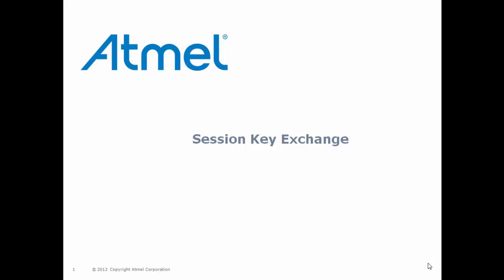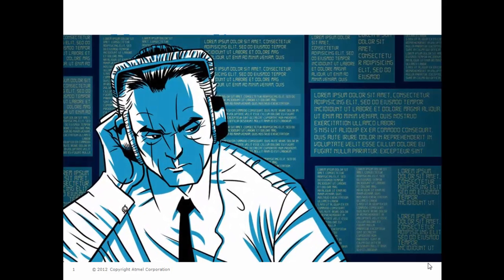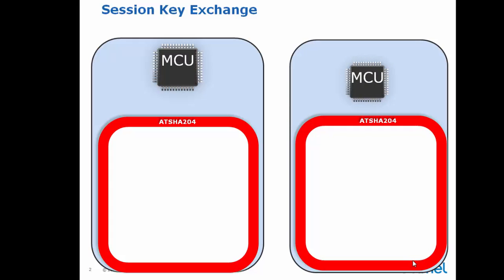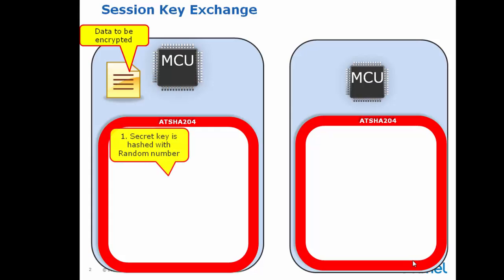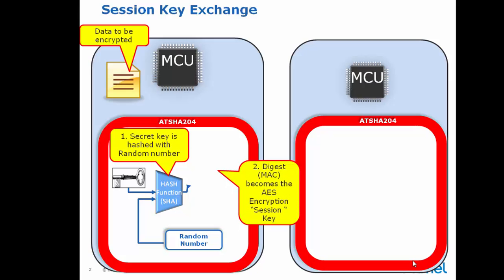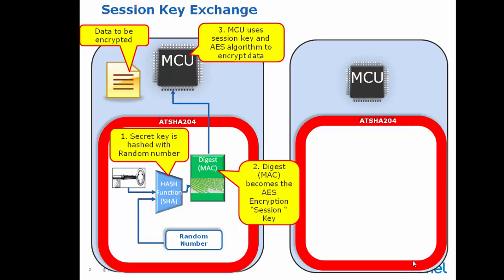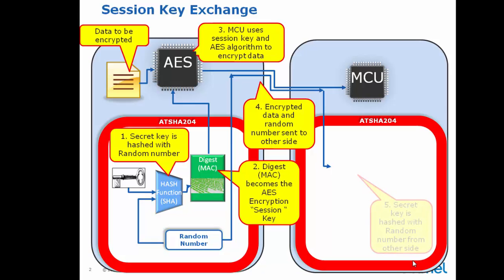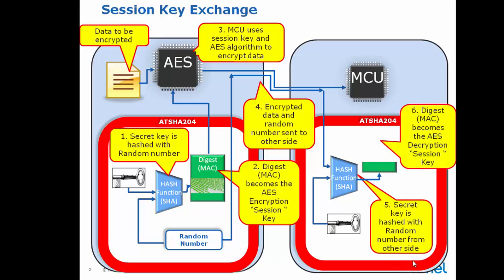CryptoAuthentication Symmetric Session Key Exchange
Symmetric Session Key Exchange using the Atmel ATSHA204